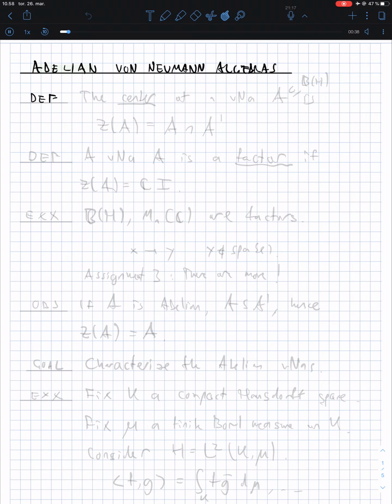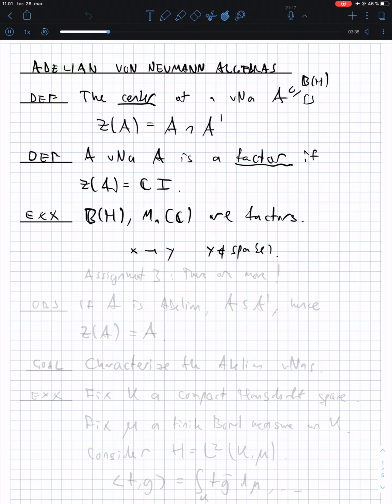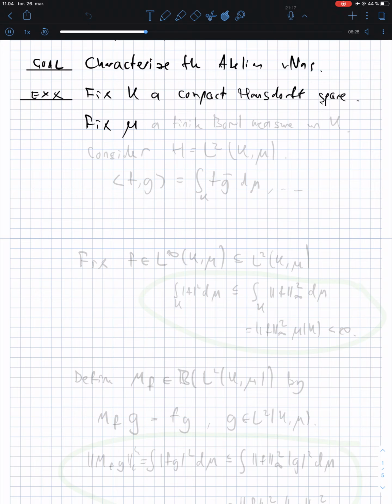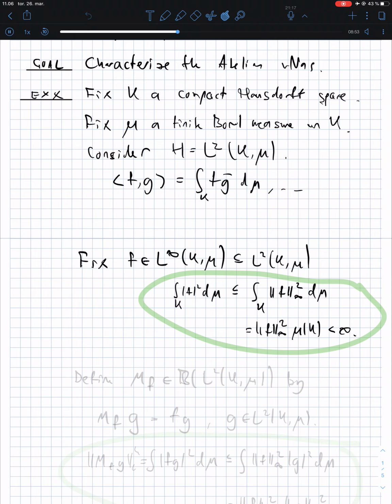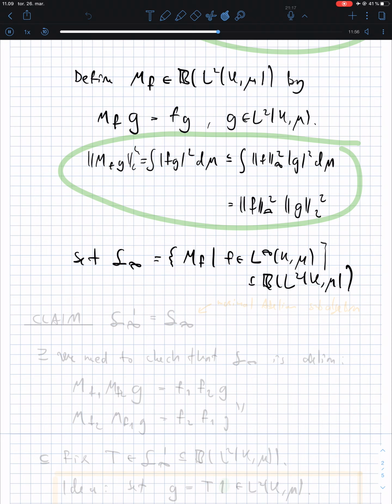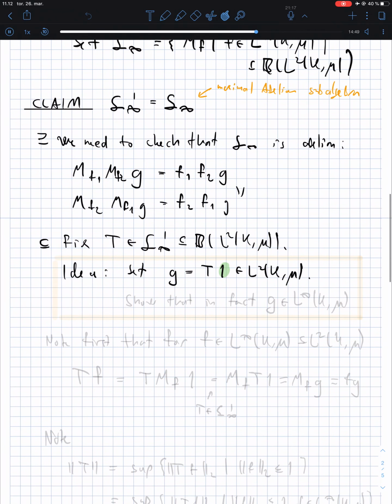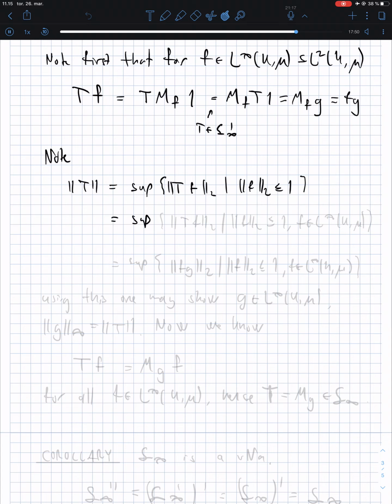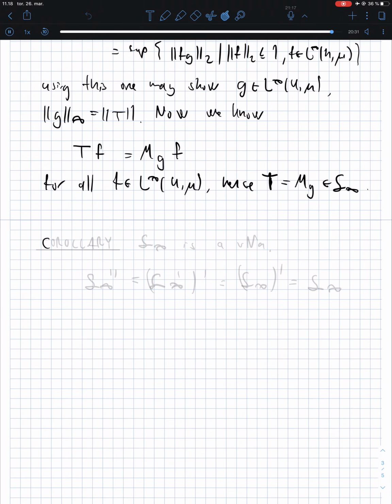Abelian vNa, I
My explanation of why B(H) is a factor is sloppy and incomplete, as you have probably noticed. But if x maps to span{x} for any x, if x maps to alpha x and y maps to beta y with alpha different from beta it is easy to find an operator that does not commute with the given one.